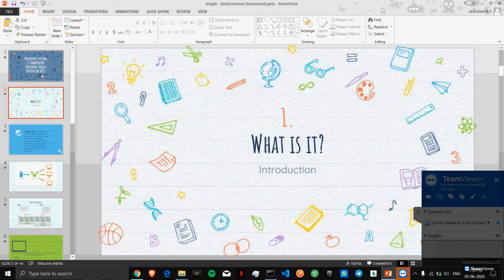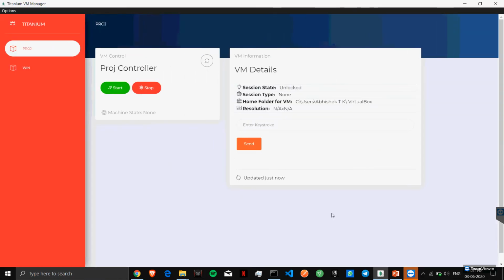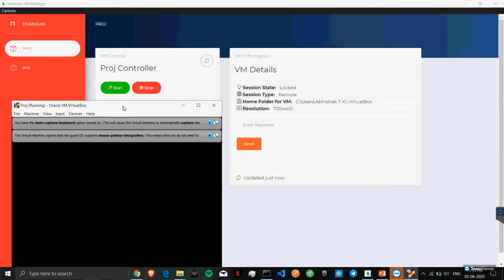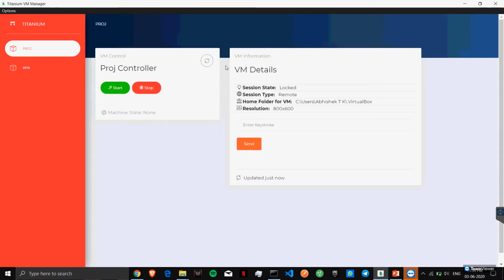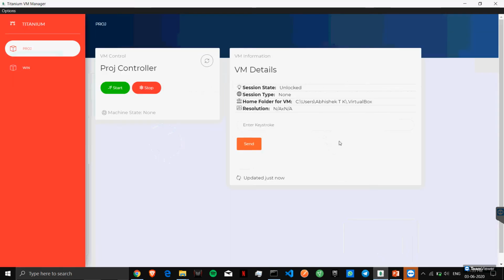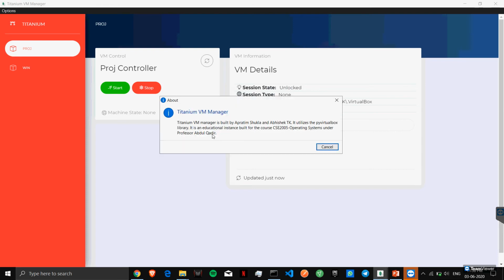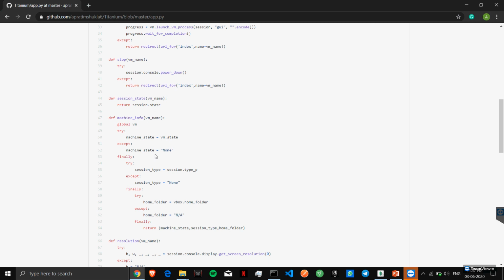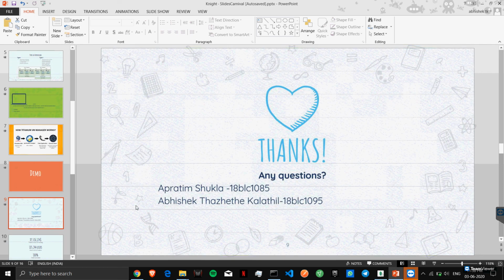Apratim Shukla,Abhishek TK[Abdul Qadir] [Topic: Exploring Hypervisor APIs] [VIT Chennai][Review-3]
[REVIEW-3 for CSE2005]
Topic:
Exploring Hypervisor APIs

Team members:
1) Apratim Shukla-18BLC1085
2) Abhishek TK- 18BLC1095

Faculty:
Dr. Abdul Qadir

Course:
CSE2005 [Operating Systems]

Institute:
VIT Chennai